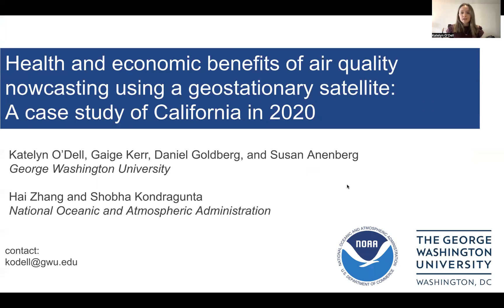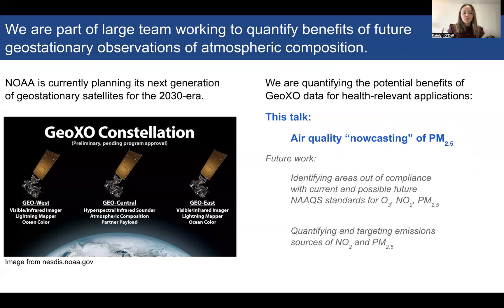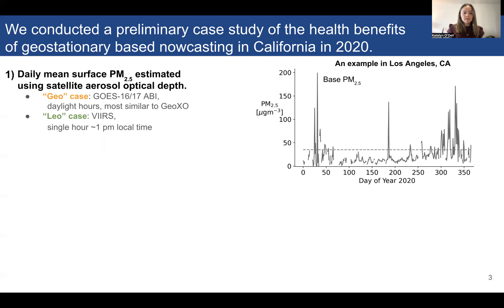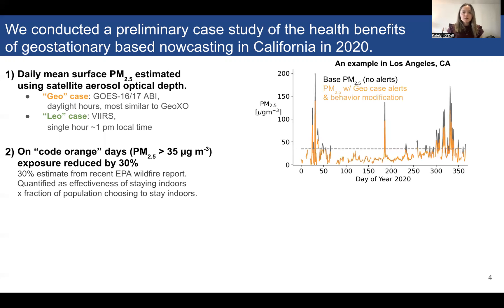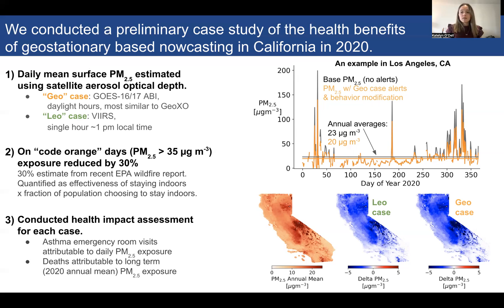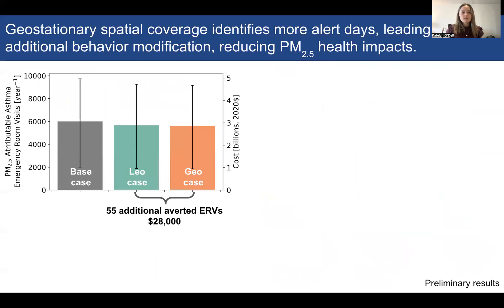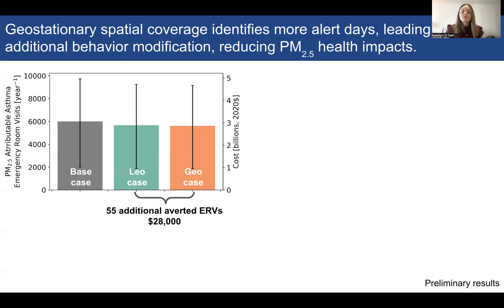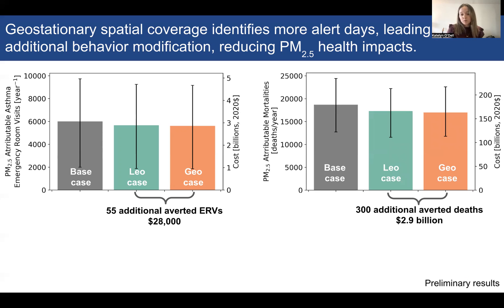HAQAST Texas Virtual Flash Talks - Katelyn O'Dell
Health and Economic Benefits of Air Quality Nowcasting Using a Geostationary Satellite: A Case Study in California in 2020